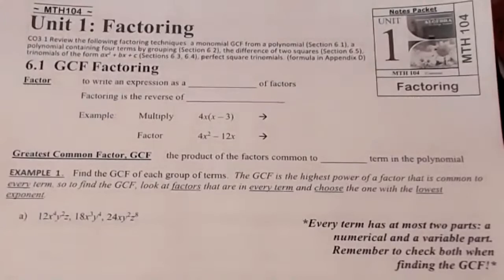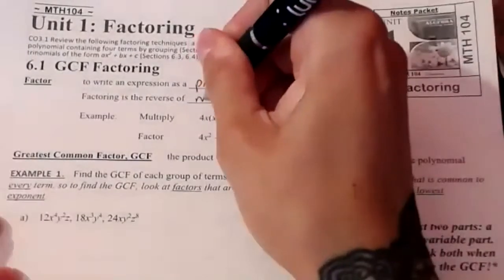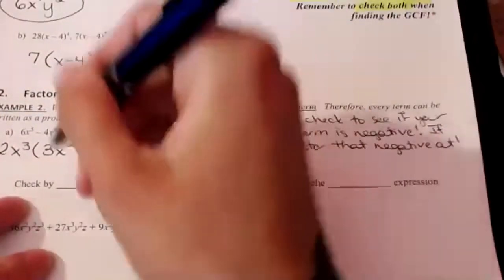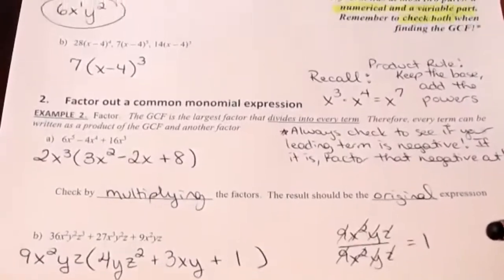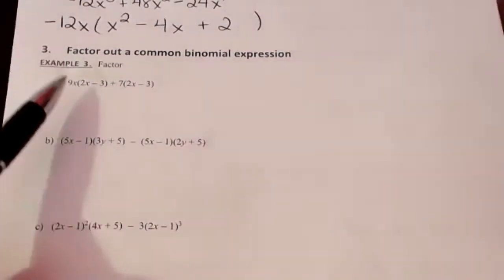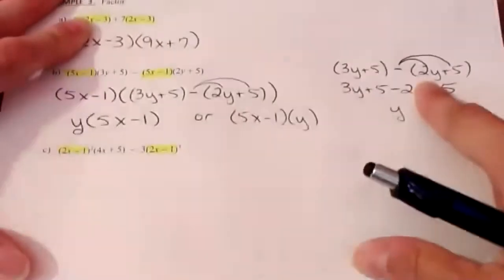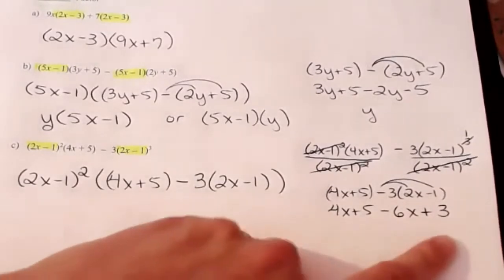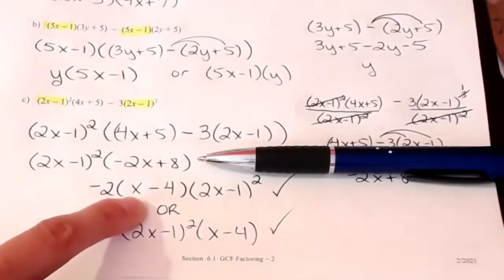104 Unit 1 - Review of Factoring - GCF and Grouping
In this video, we cover factoring out the GCF and factoring by grouping. This covers pages 1 - 3 of our Unit 1 guided notes.